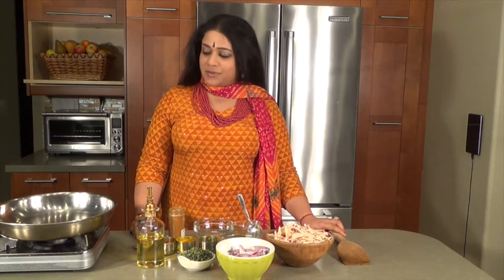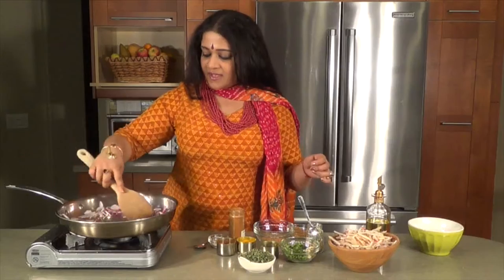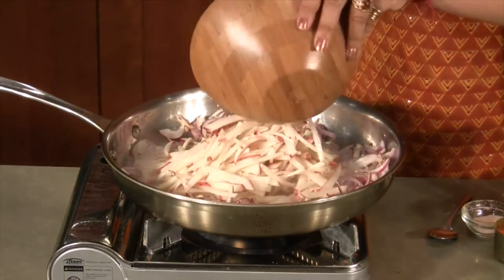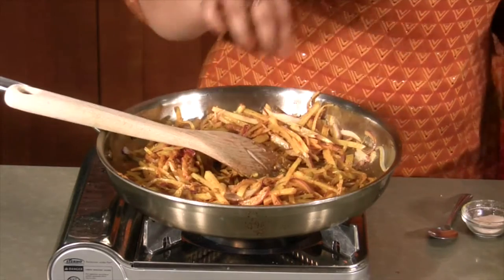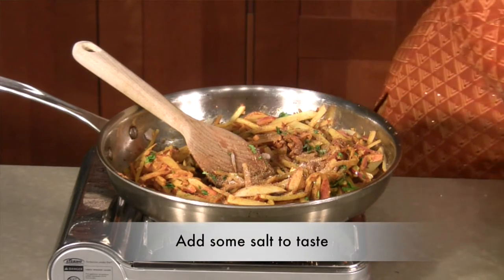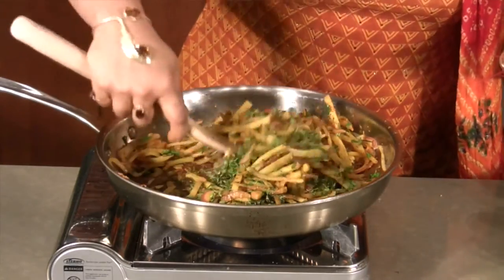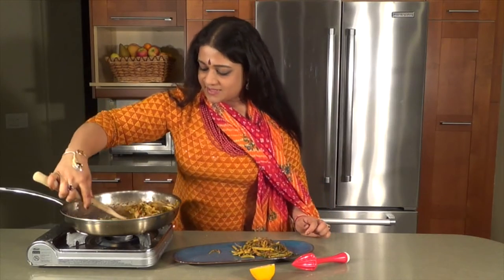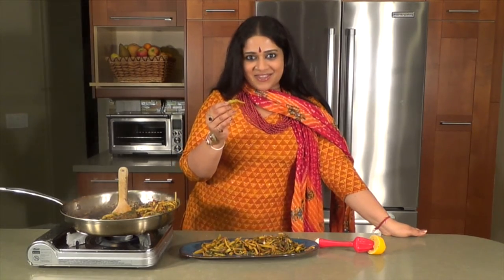Sides Series - How to make Aloo Methi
Aloo methi is a (dry) side of potatoes (aloo) with leaves of fenugreek (methi), a classic north Indian favorite. In a hot pan with avocado oil, splattering cumin seeds commence proceedings, followed by the famed troika of onions, ginger and garlic. Get these to sweat, but not brown, at which juncture we add our matchstick size cut potatoes. Then add turmeric (counters inflammation), cayenne pepper (peps circulation) and garam masala, a traditional and flavorful spice mix, and continue to cook. Introduce 5 to 6 cashews, cilantro leaves, followed with more cumin powder, tridoshic churna powder and salt to taste. Then add some mint leaves, and finally, as the potatoes get moist enough to accept and embrace flavor, the fenugreek (methi) leaves.

As we cook through a little more, the aloo methi scales new heights of flavor. Serve with sprinkling of a juice of lemon on plate. This is a versatile dish, and pairs with rice pilaf (pulao), roti (bread), or even thayir saadam (yogurt rice, a south Indian favorite). Whichever way you choose to have it, it is satisfaction guaranteed.